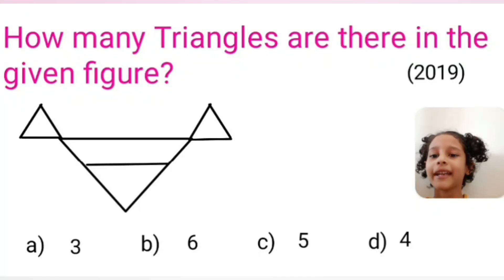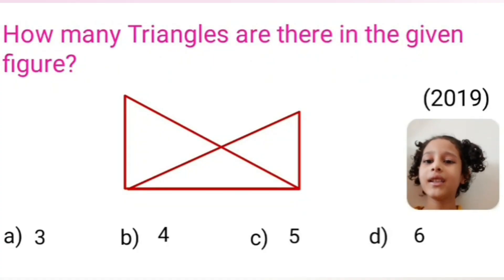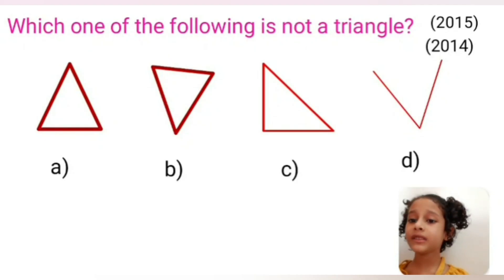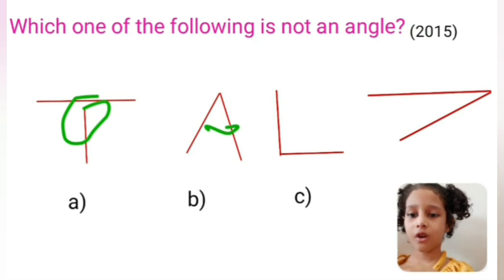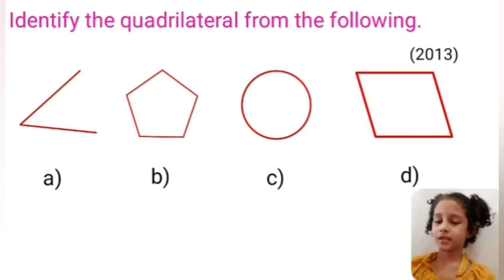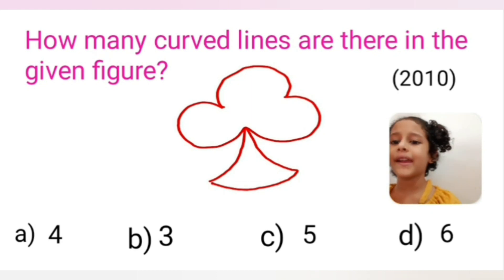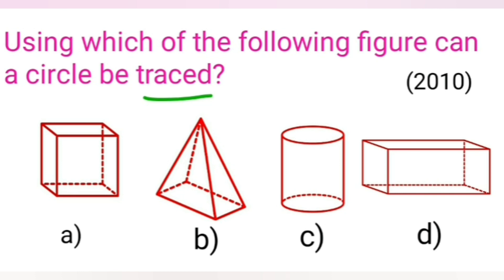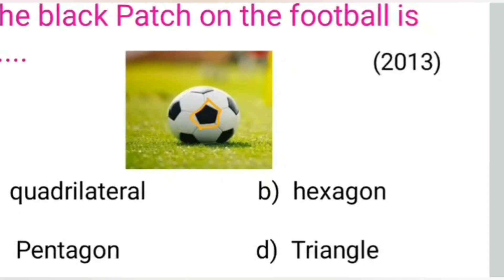*# Olympiad # Olympiad shapes and Lines class2 # Olympiad class 2 maths # Olympiad preparation #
😊Hello friends,
My name  is Takshvi  kawale.
Studying  in class  2

Hope you all are safe and enjoying all your online studies. I enjoyed the making of these videos., I hope you all are also enjoying the same.

targetolympiad @gmail.com

My all previous video link is